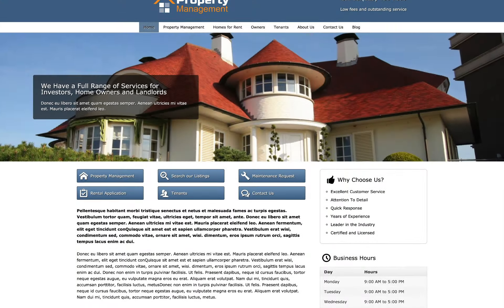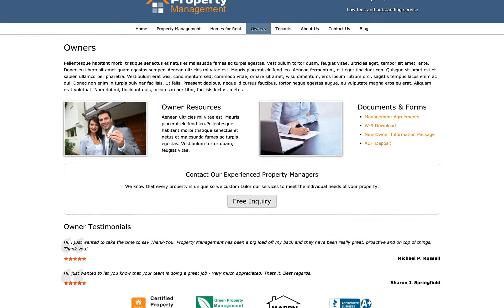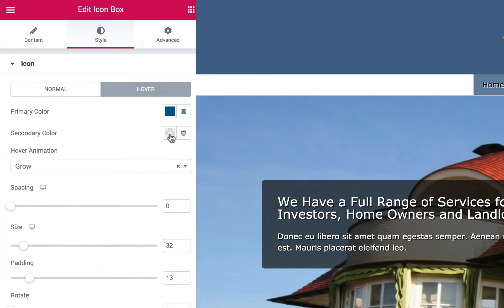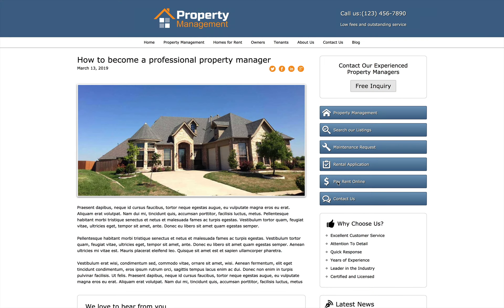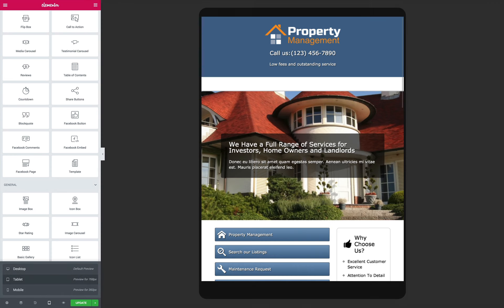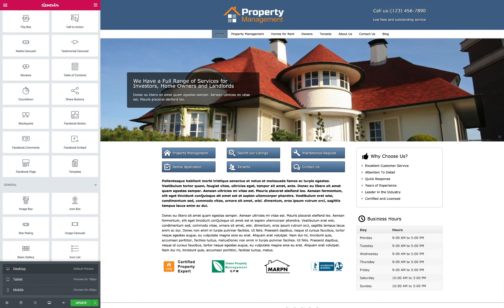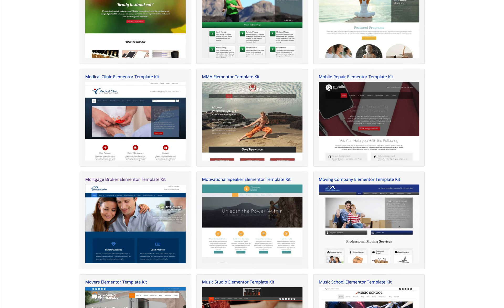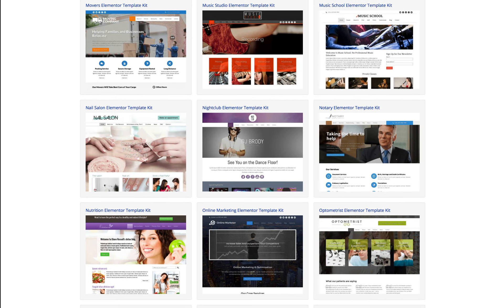The Property Management WordPress Theme - clean refined design for property management websites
You manage properties, not websites. The Property Management WordPress theme gets your professional website online fast with no coding required! It's packed with useful features for property managers, easy to customize and ready for your photos and text.

This beautifully designed Property Management WordPress theme offers much more than just curb appeal. Our quick turnkey installation gets your site online in minutes! This premium WP template is already set up with a professional, responsive design, clean layout and placeholder content to get you started. An efficient property management website should attract new clients, publicize vacancies and serve tenants. That's why we've built this theme complete with resource pages for owners and tenants, staff and services overviews and helpful business features for property managers such as an online rental application and maintenance request form. Customizing the color scheme and content is easy with our unique front-end editor. All that's left for you to do is drop in your own photos and text! Seamless social media integration, detailed rental property listings and the ability to link to downloadable PDF's are just a few of the additional features that this WP template offers. Create a strong, trustworthy online presence and improve your services through an elegant, powerful website with the Property Management WordPress theme.

Using the responsive Property Management WordPress theme to build your website ensures that visitors will enjoy the same professional look and functionality of the desktop version on any mobile device. That's because this premium WP template is mobile-optimized, automatically adjusting the layout of your content to fit any screen size, no extra effort required! With our handsome, mobile-ready design, your property management website will reflect the efficiency and professionalism of your business.